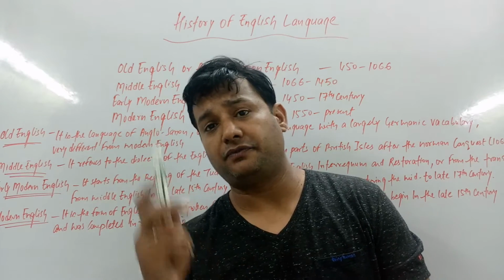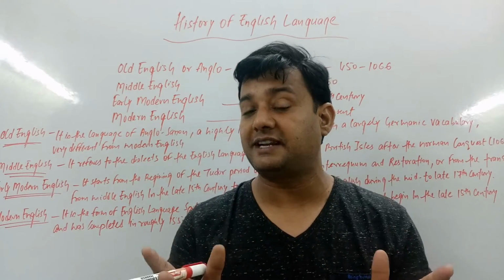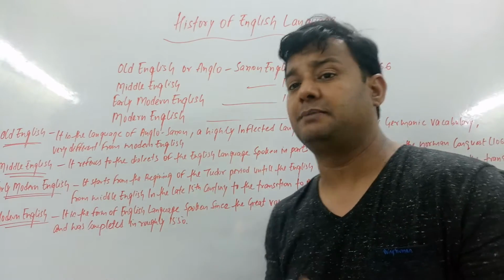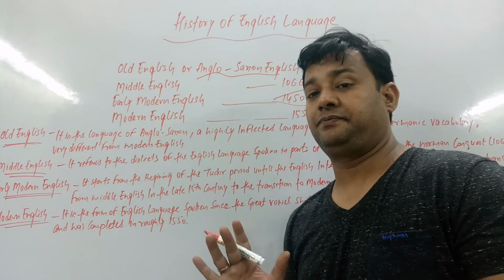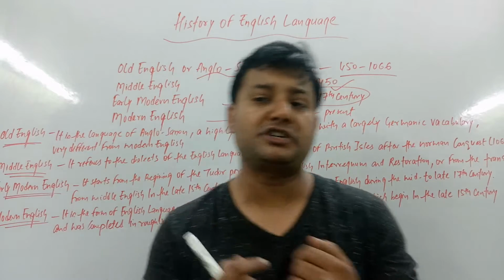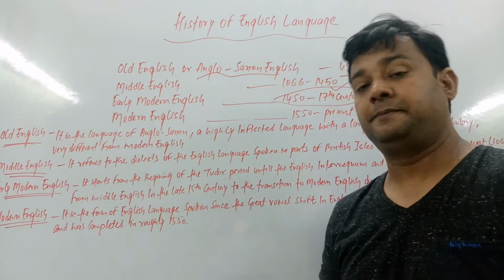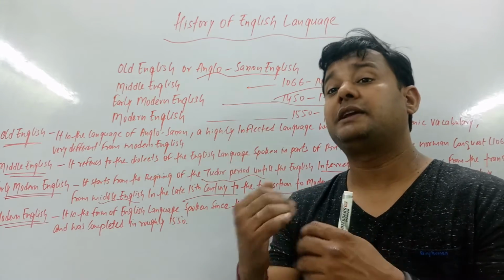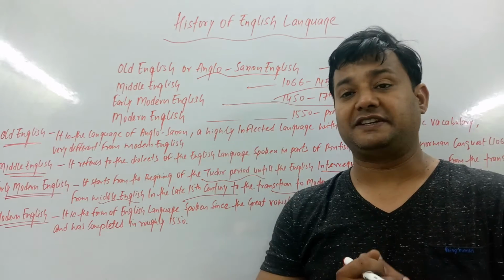HISTORY OF ENGLISH LANGUAGE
History of English language from old to modern English
Difference between old English and modern English.
By RAHUL SHARMA